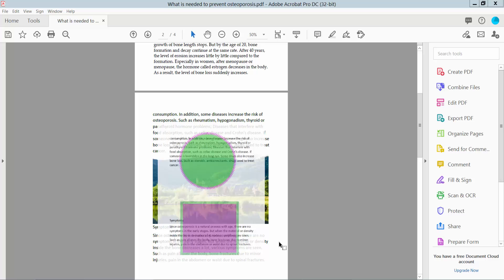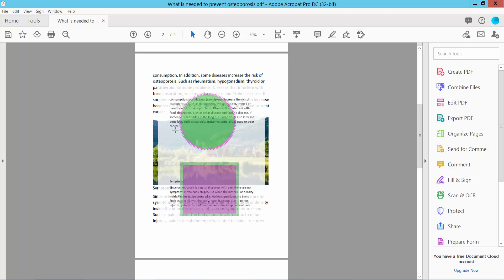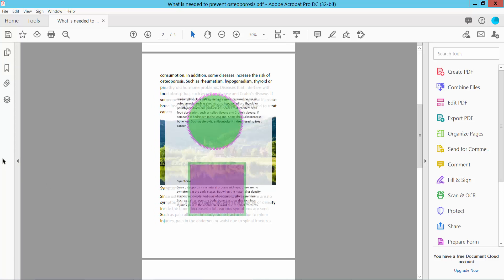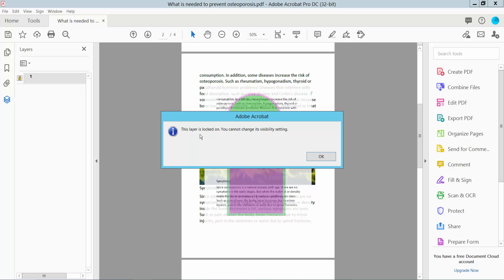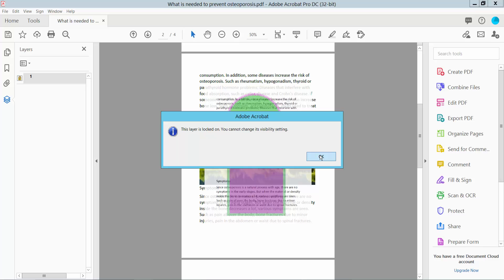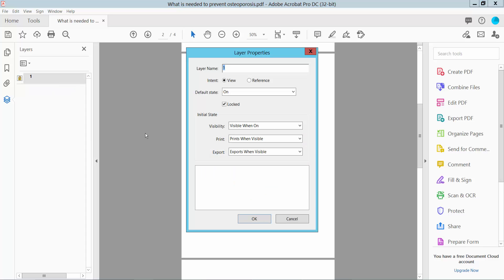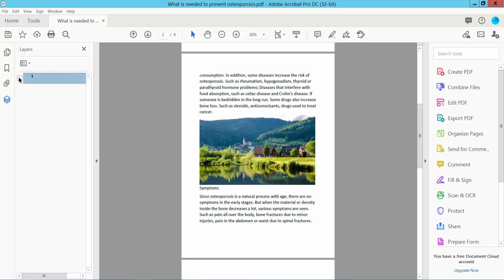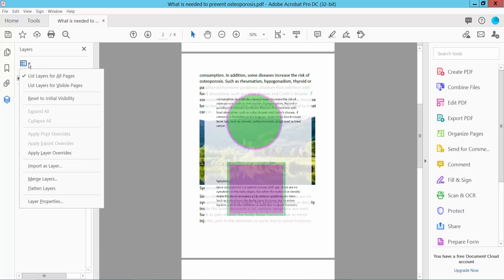How to unlock layer in pdf file using Adobe Acrobat Pro DC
Hello everyone, Today I will show you. How to unlock layer in pdf file using Adobe Acrobat Pro DC.